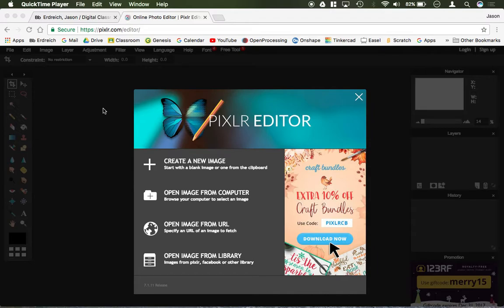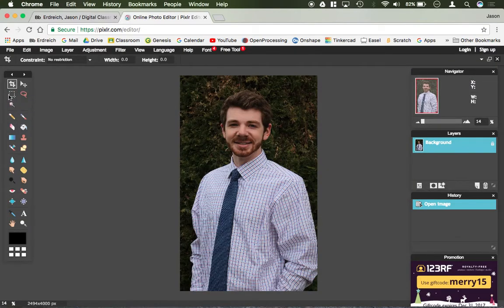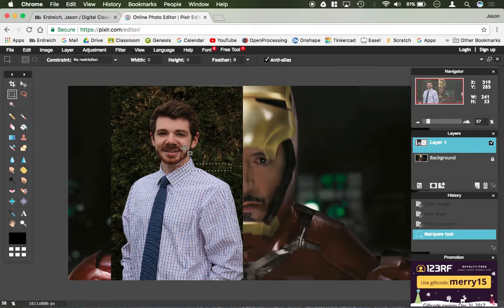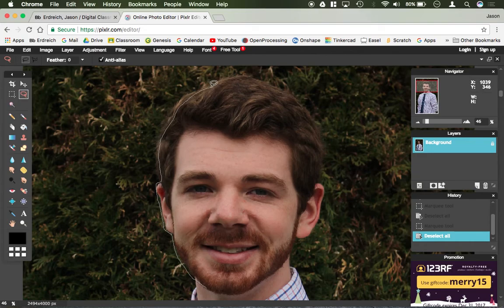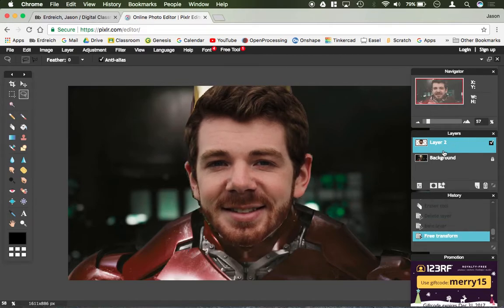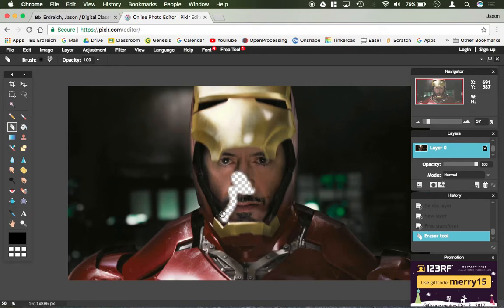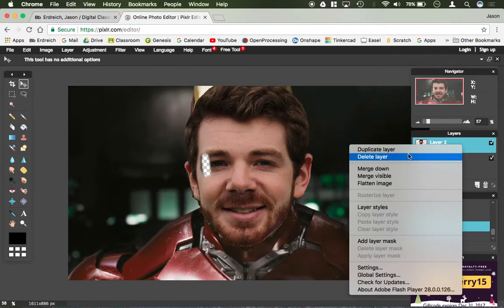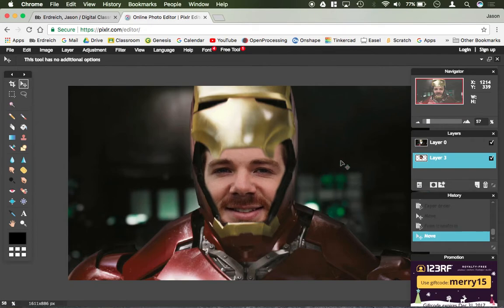How to use layers to combine images in Pixlr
In this video, Mr. E demonstrates how to combine multiple images using layers and photoshop-like tools in the free Pixlr E photo editing design program.

This is one video from Mr.E’s extensive Pixlr tutorial collection.